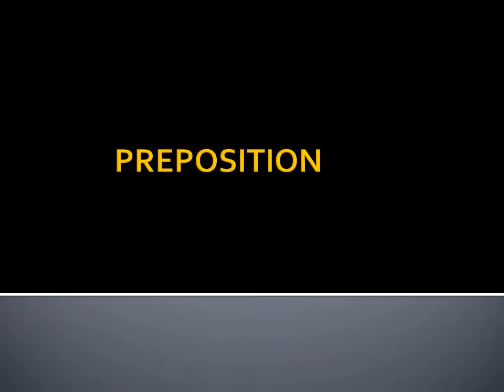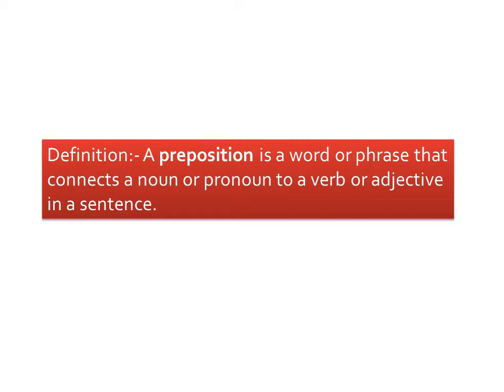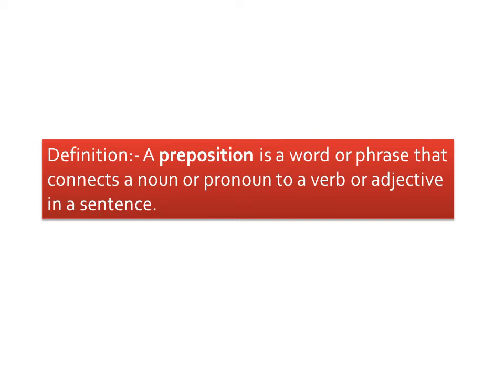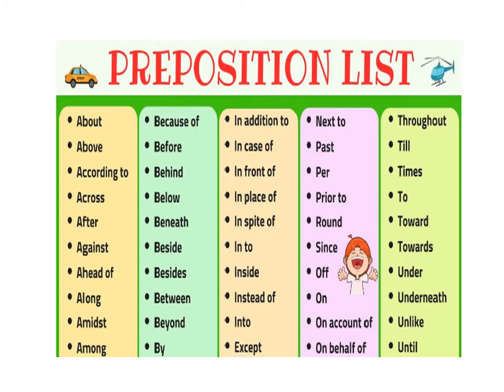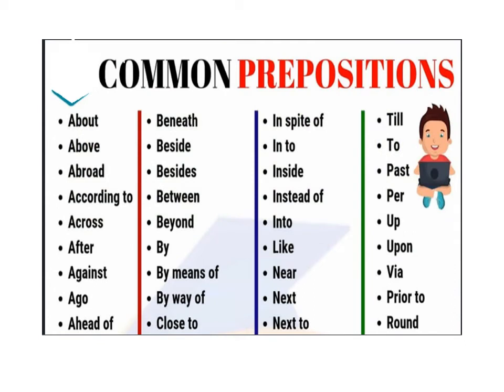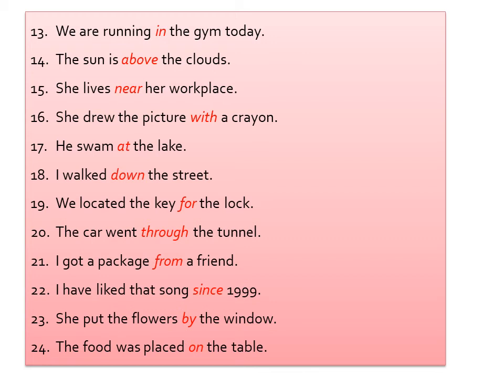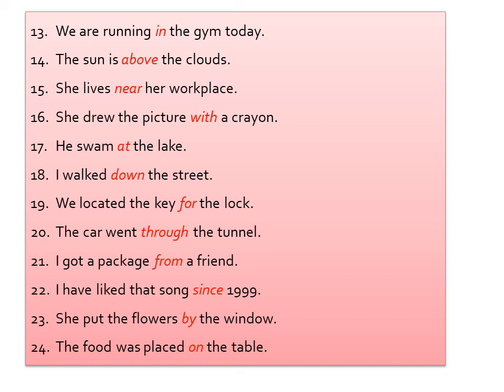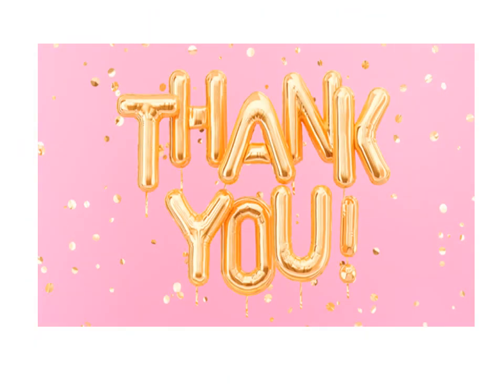STD -IX/Sub-English/Topic-Grammar-Preposition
English Grammar-Preposition+Assignment